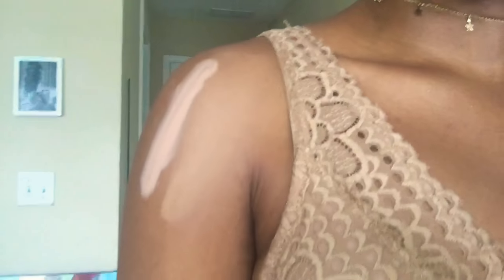NEW COLORS? Maybelline Instant Age Rewind Concealer. QUICK REVIEW! SWATCHES! I think it’s..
maybelline Instant Age Rewind concealer in Carmel ! The new colors are Ivory, Sand, Golden, Caramel, Tan, Hazelnut.
Quick 2 minute review!
i absolutely looove this product and after wearing it all day the foundation was still on point !